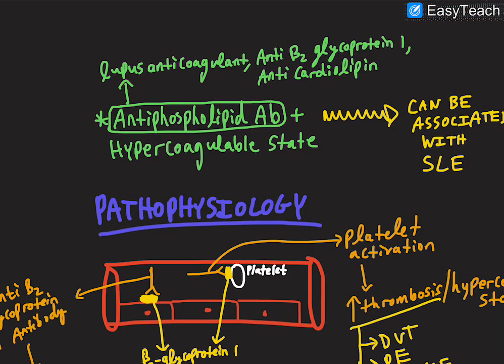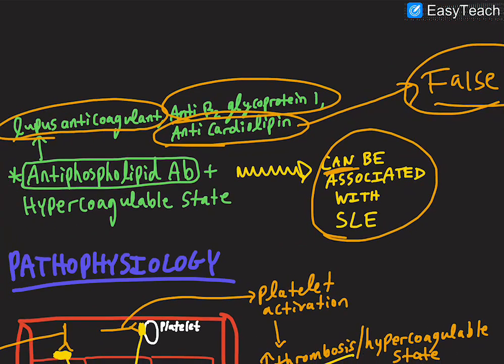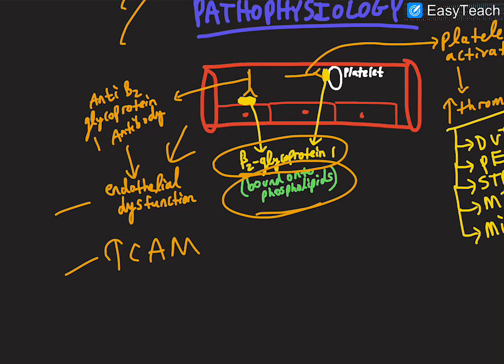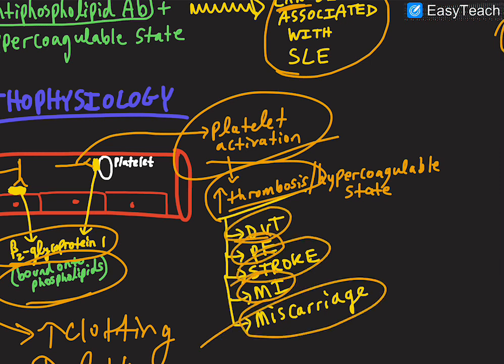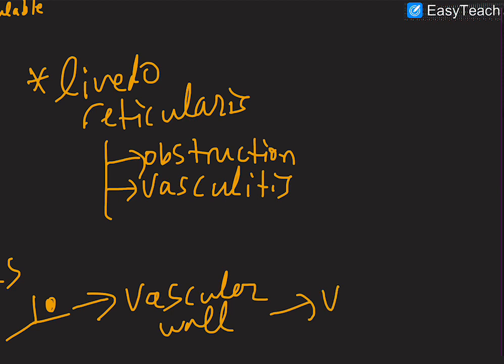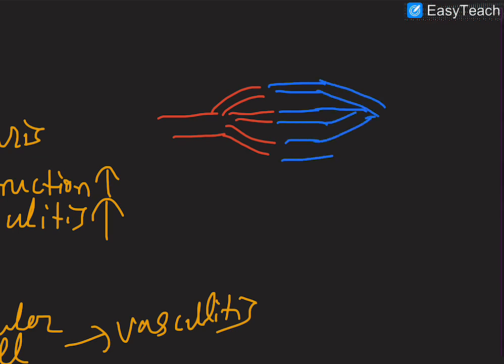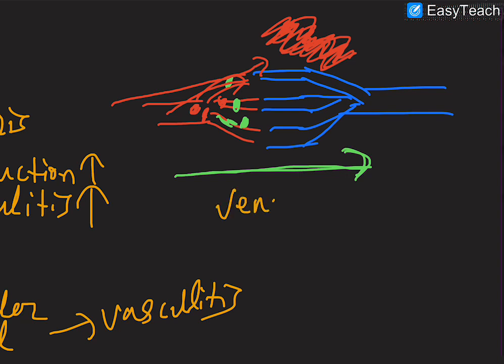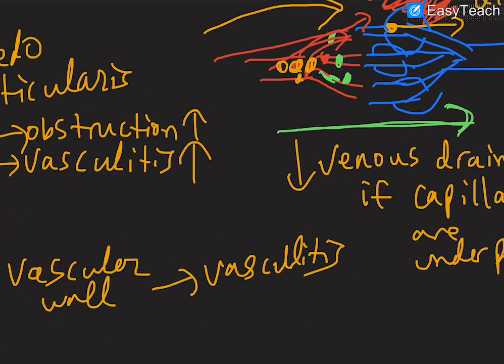Anti-phospholipid Syndrome | Pathology | USMLE Step 1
In this video, I talk about anti-phospholipid syndrome regarding pathology for USMLE Step 1.